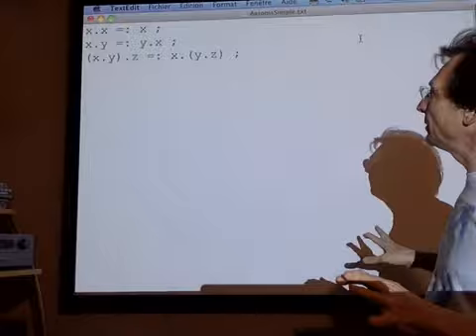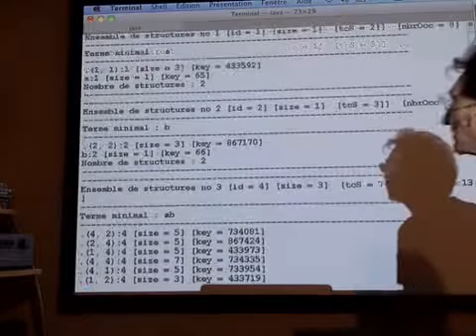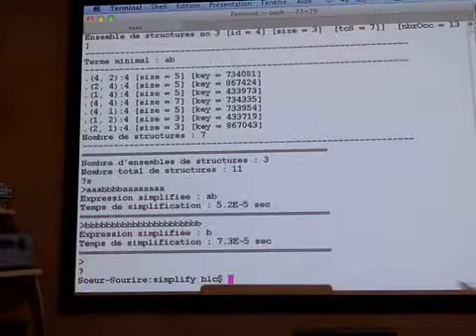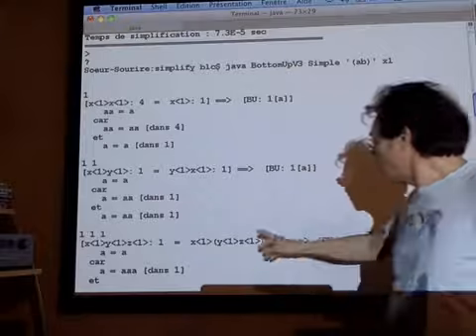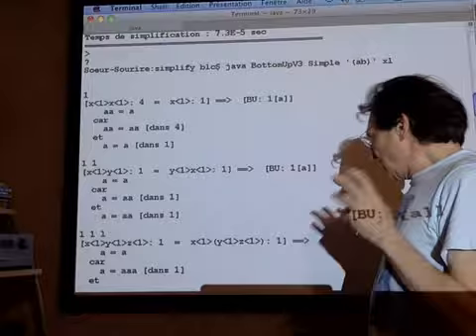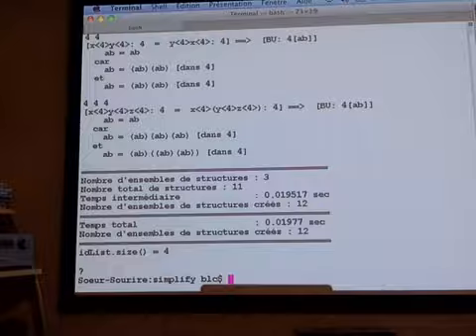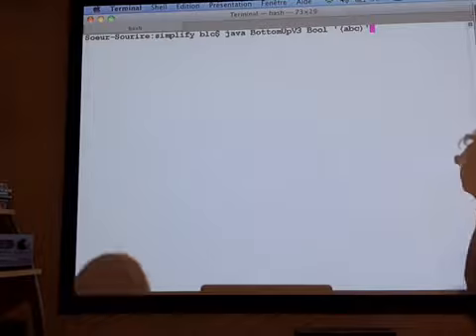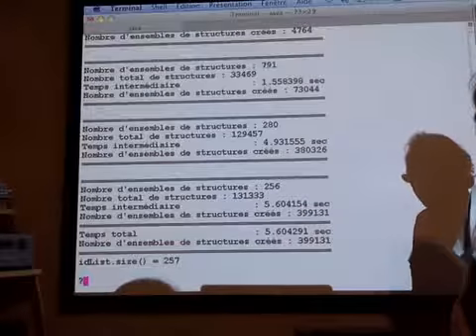IWIL 2015 (II)